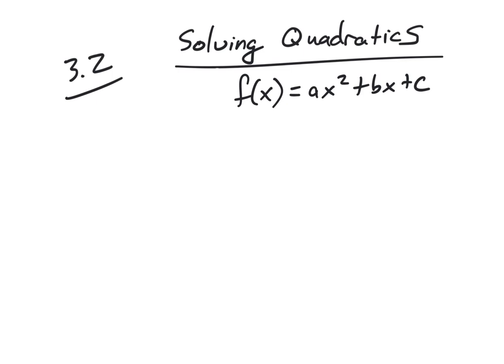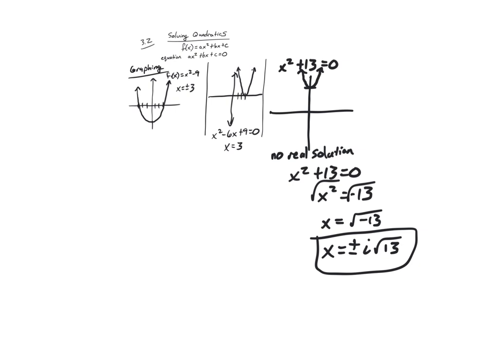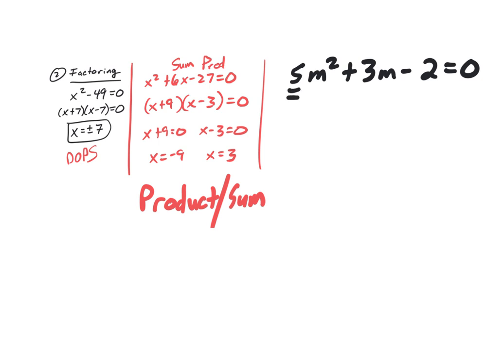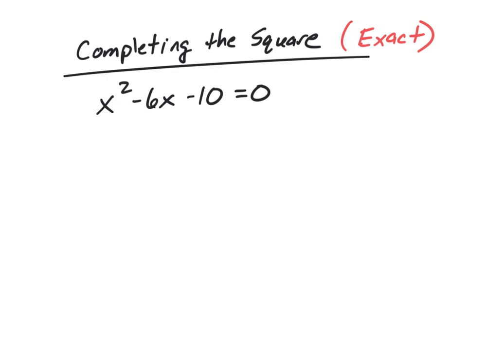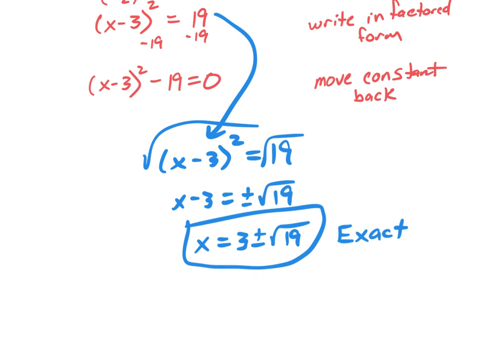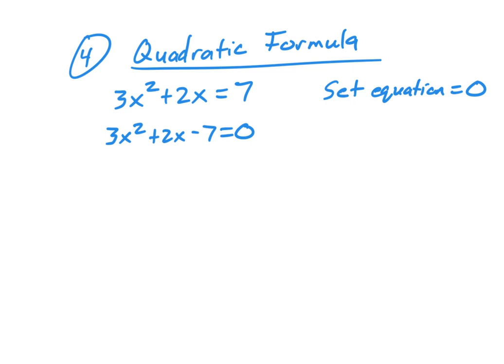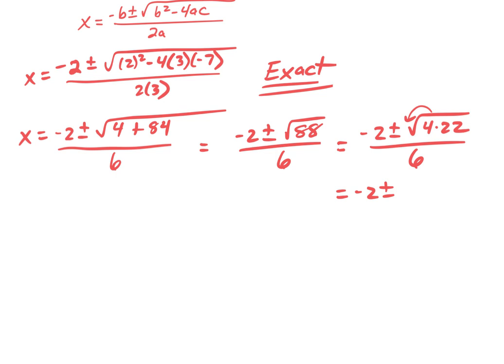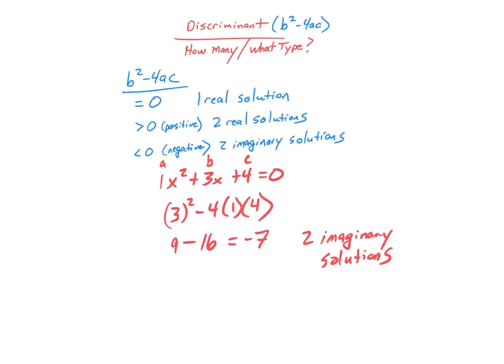CA 3.2 (25)